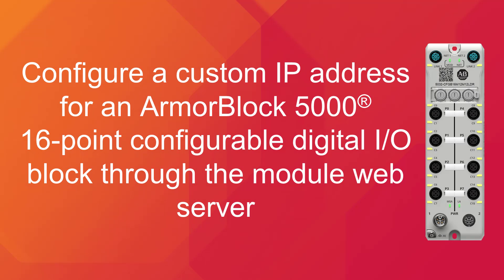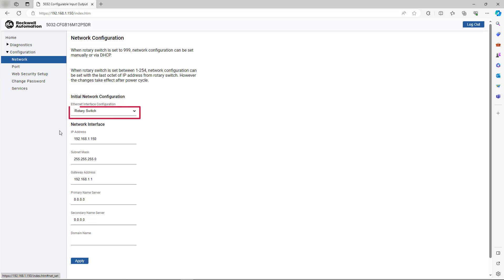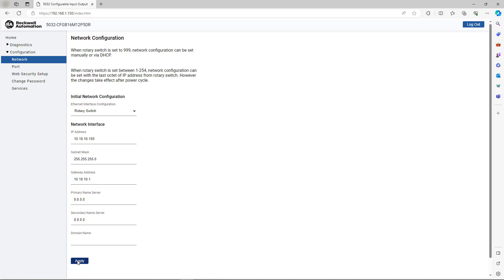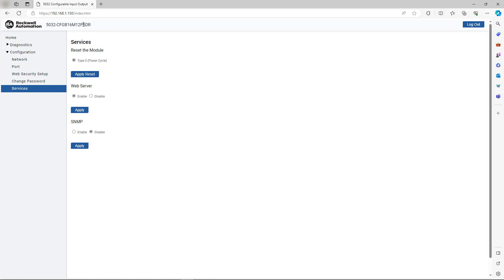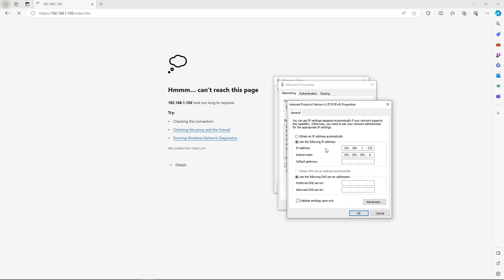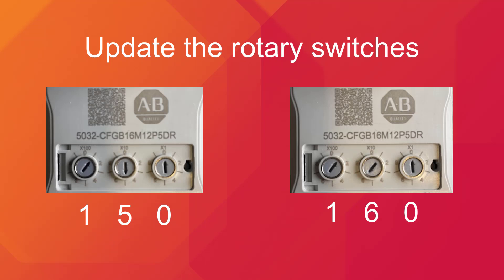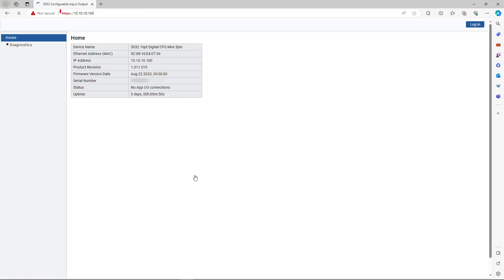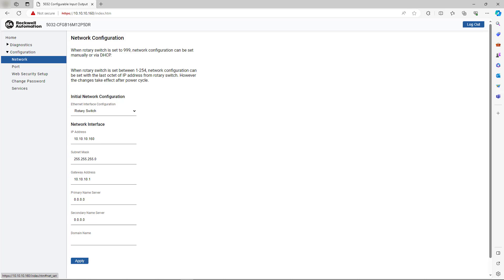Configure a custom IP address for ArmorBlock 5000® I/O 16-point configurable block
This video demonstrates how to configure a custom IP address for an ArmorBlock 5000® I/O 16-point configurable block through the module web server.